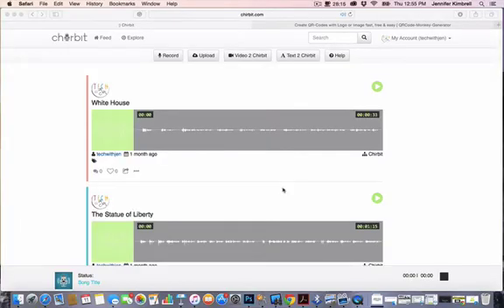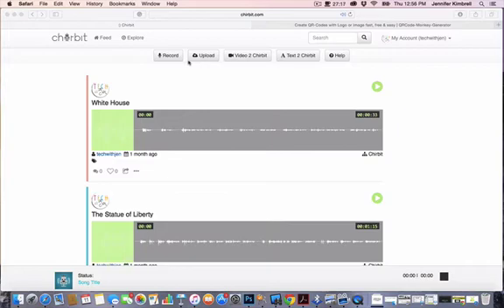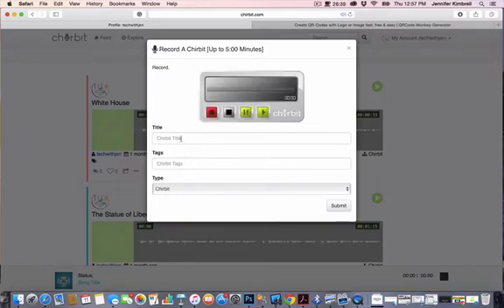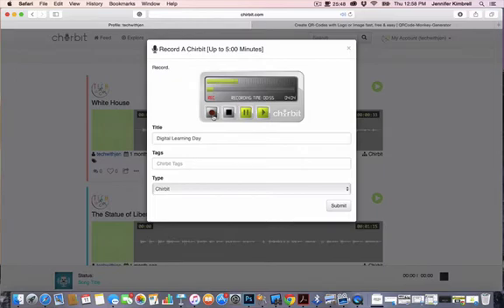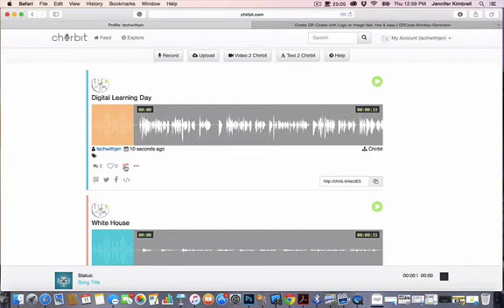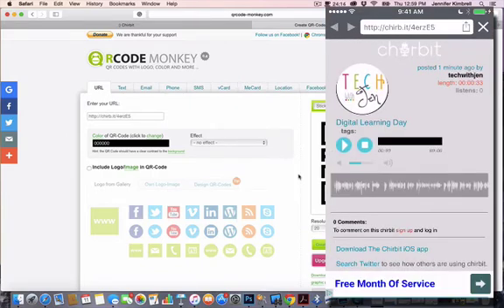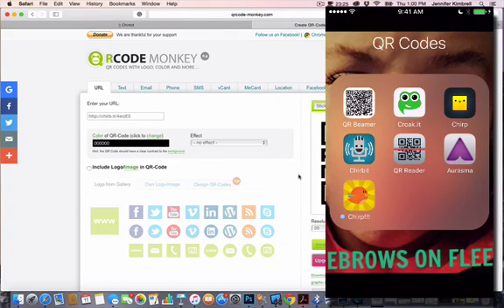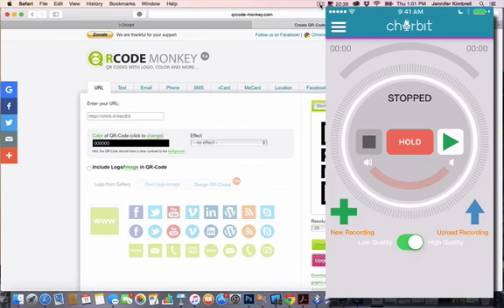Chirbit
Learn how to create audio QR codes.